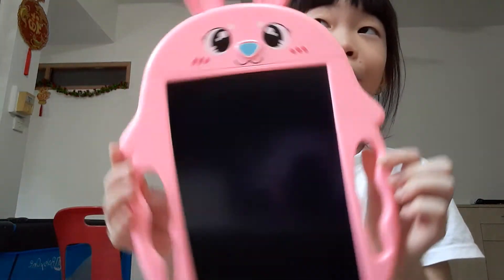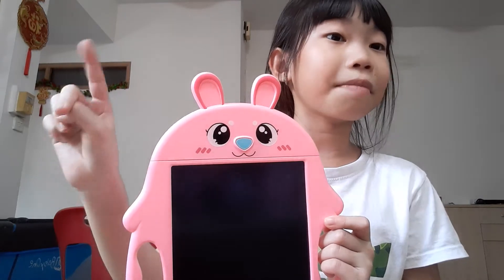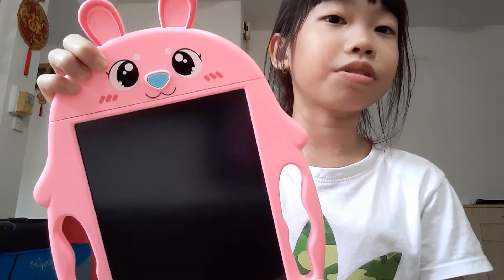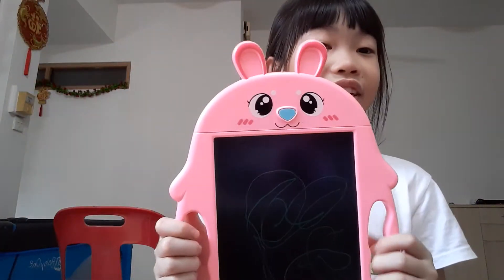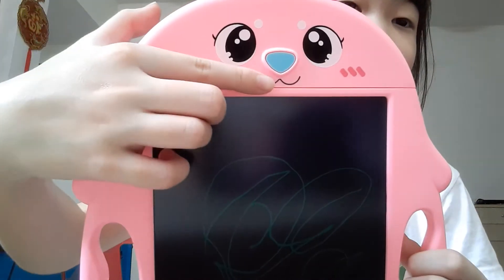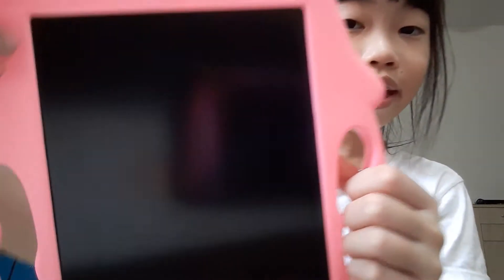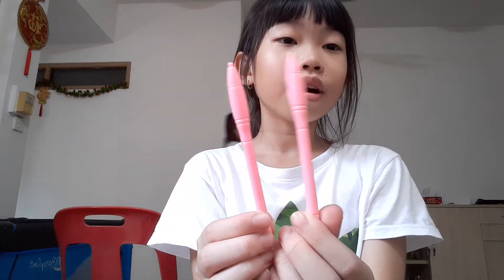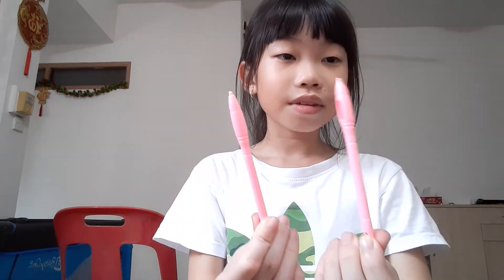Rabbit Writing Pad